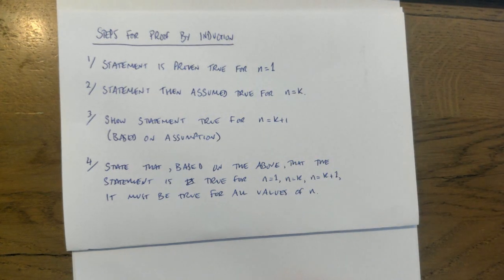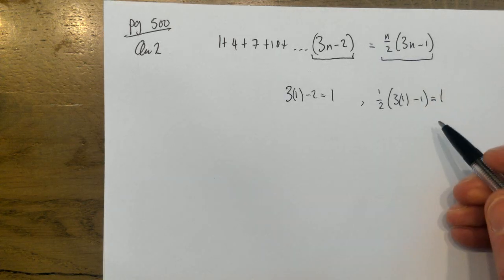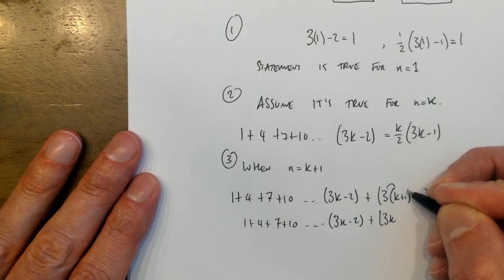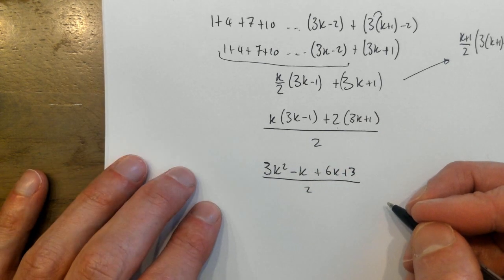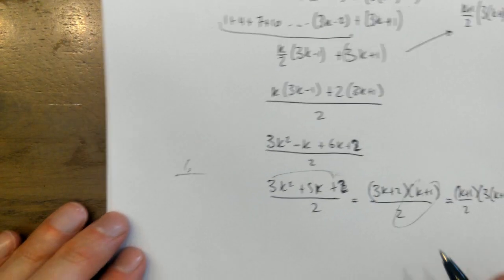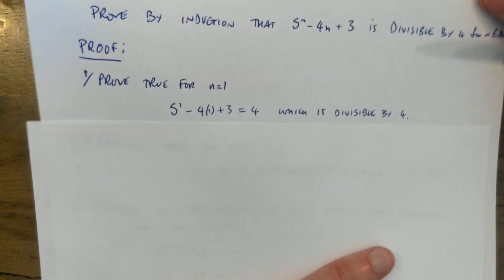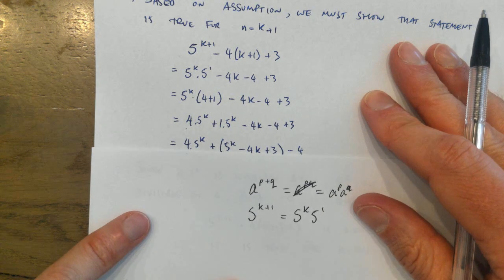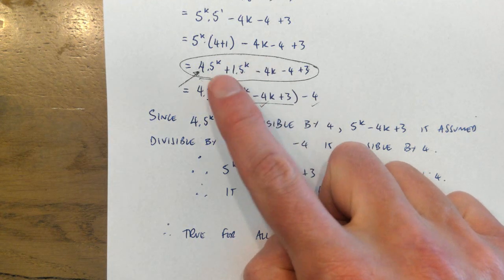Introduction to Proof by Induction